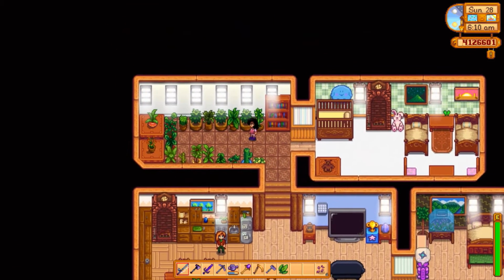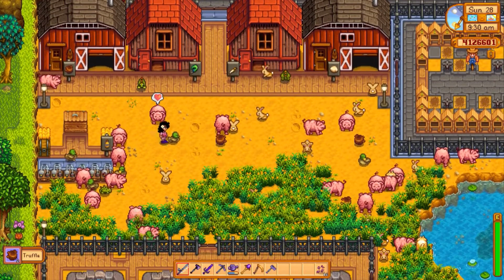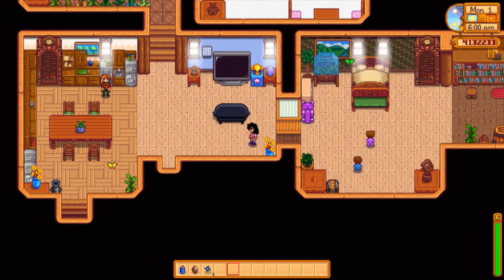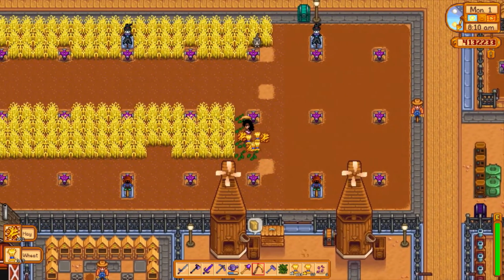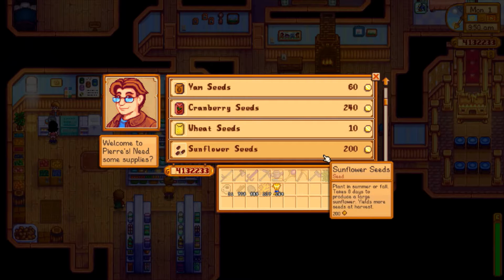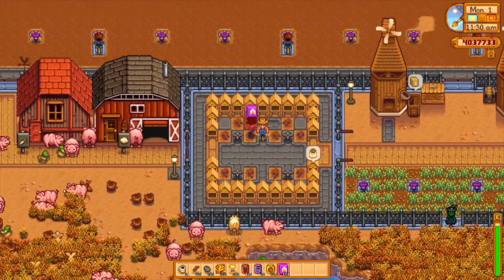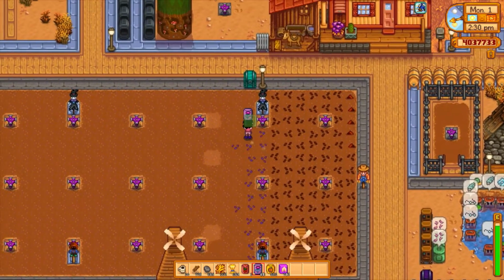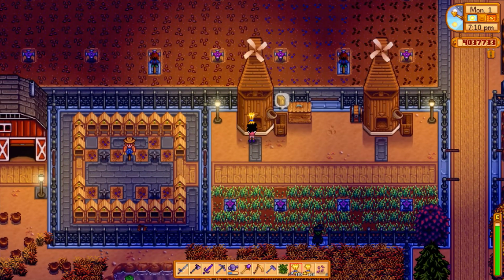Stardew Valley Chronicles: The Fall Crop